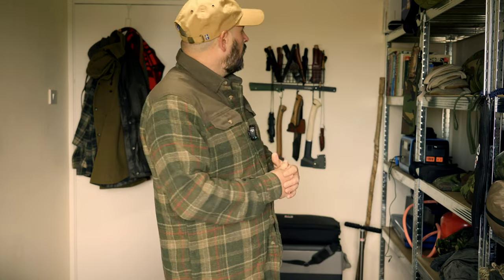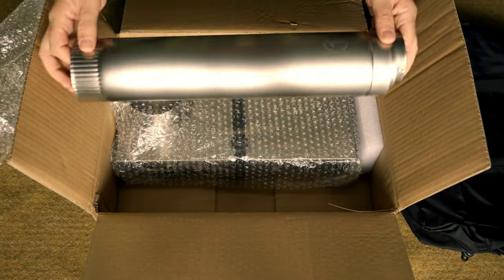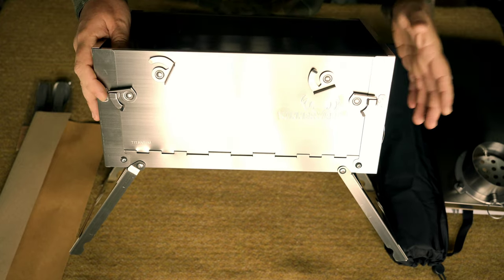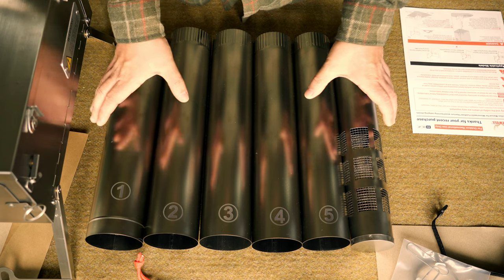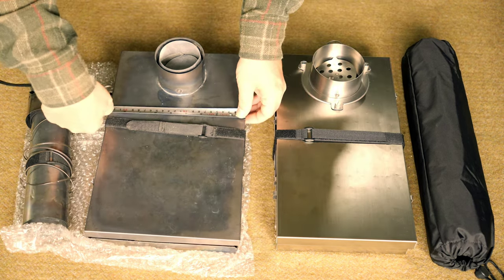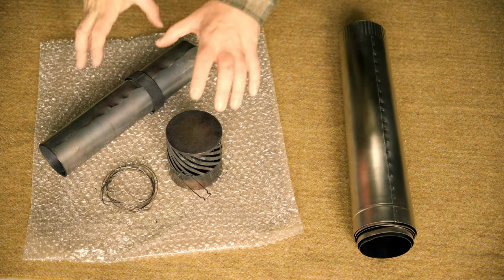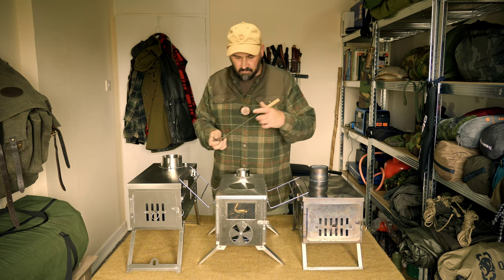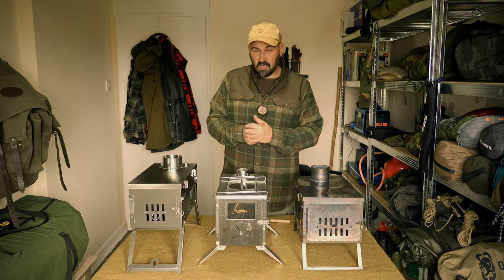Winnerwell Fastfold Plus Titanium Hot Tent Stove Unboxing And Comparison! First Look!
Good afternoon, ladies and gentlemen. I hope this message finds you well. In today's video, we will be unboxing a product sent to me by the wonderful people at Winnerwell. Winnerwell has kindly sent me a new stove to review on my channel. Today, we will take a look at what's inside the box and assemble the stove for the first time. Later in the video, we will compare this new stove to its predecessor! @winnerwellofficialchannel396 has made some fantastic improvements to an already incredible stove, including a nesting pipe, longer legs, and much more! Check it out!

Link for fast fold plus stove.

Link for original fast fold stove.